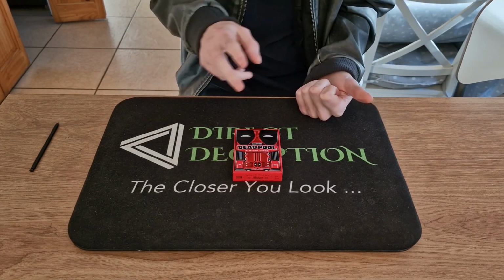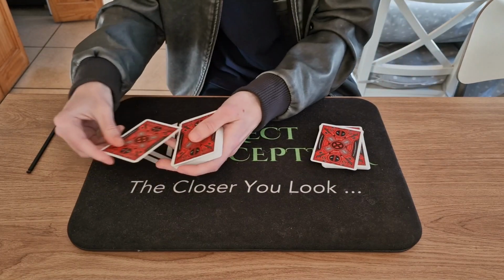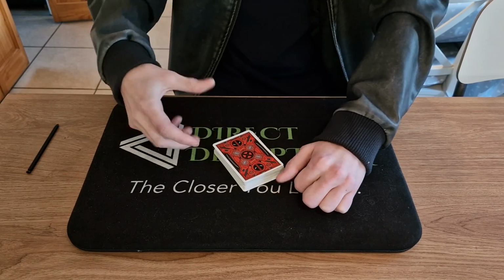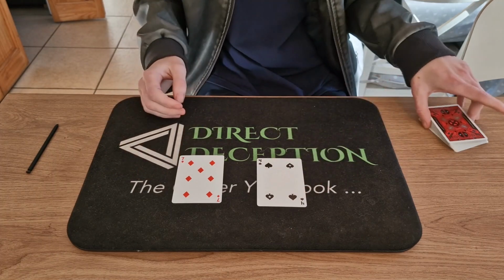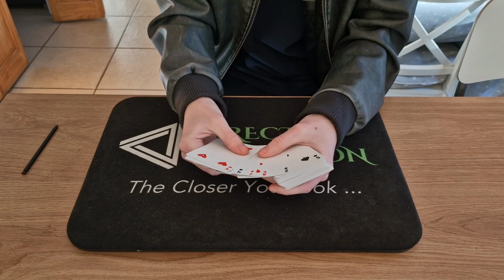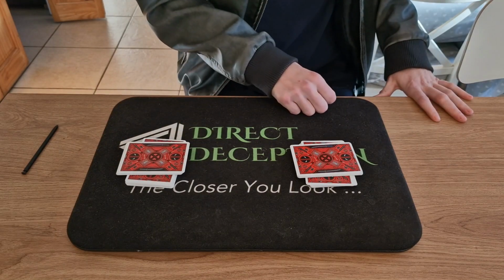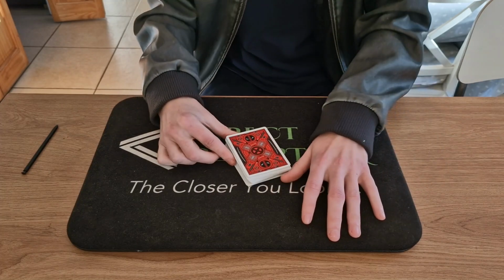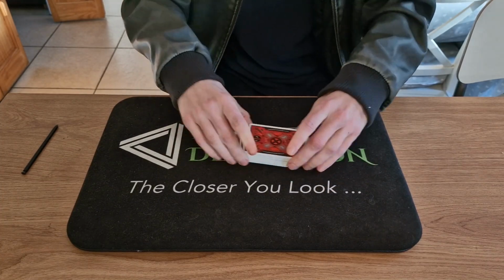Impossible 2-Way Mind-Reading Effect - PERFORMANCE AND TUTORIAL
MENTAL TELEPATHY CARD TRICK

Previous Trick -

OR
find me on my website directdeception.co.uk for any further information about booking me for any upcoming events which may be made better with a magician.